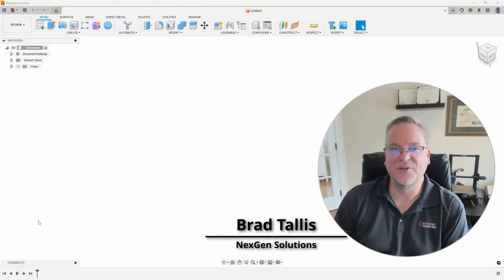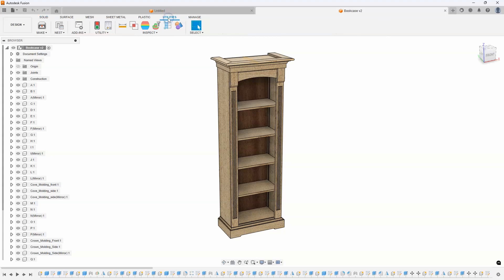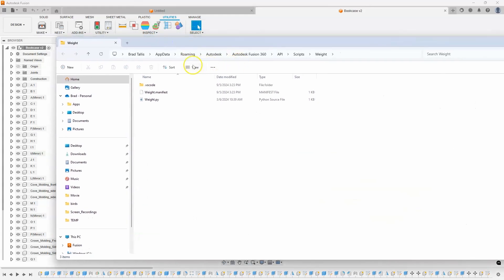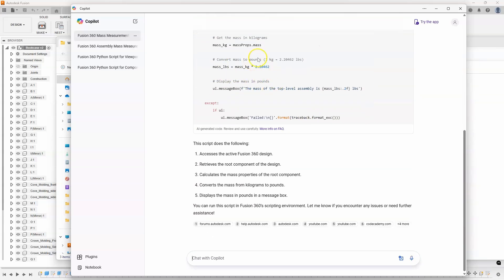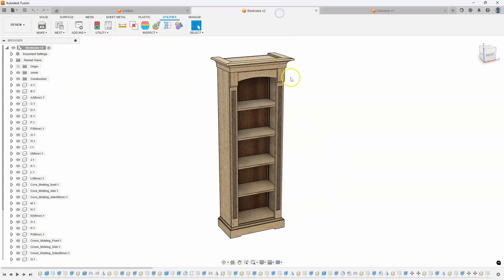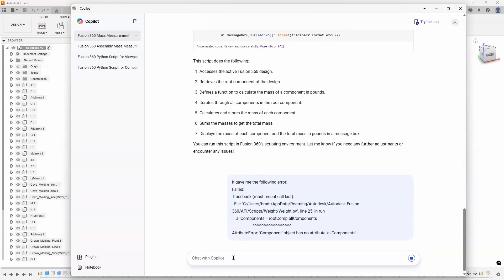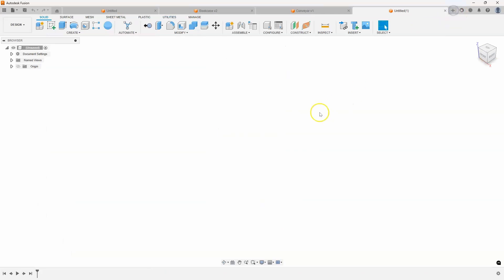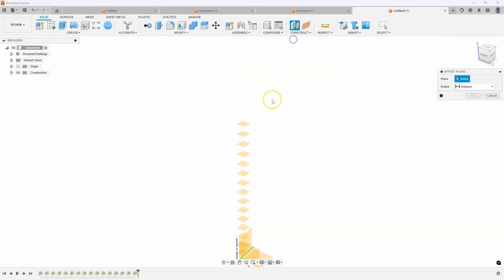Using AI to Speed Up Design in Fusion with Custom Scripts | Fusion Friday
In this Fusion Friday video, Brad Tallis from NexGen Solutions shows how to harness AI to create custom scripts in Fusion, tackling everyday design challenges like unit conversions and component mass calculations. Watch as Brad walks through using AI tools like GitHub Copilot to build a Python script that converts mass measurements from ounces to pounds, automates repetitive tasks, and even creates multiple construction planes—all in a few clicks. This video is perfect for those looking to enhance their Fusion experience with a little coding help!